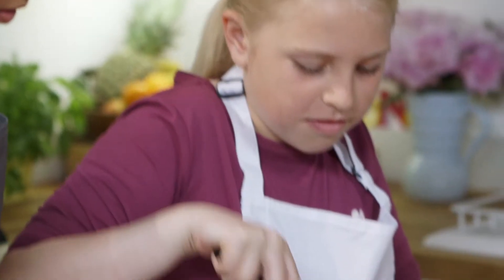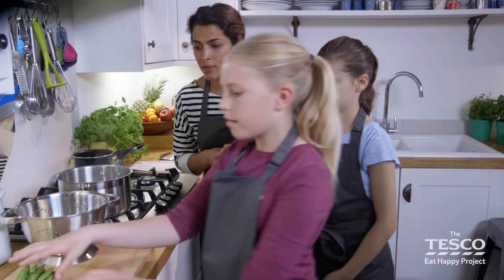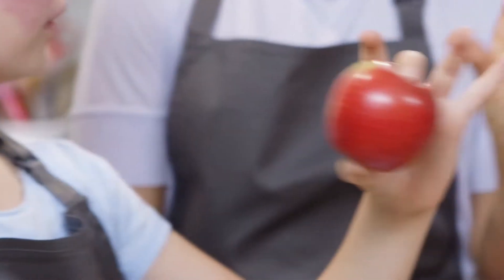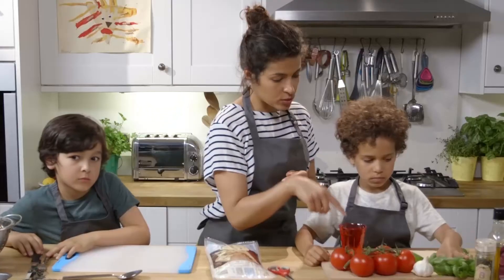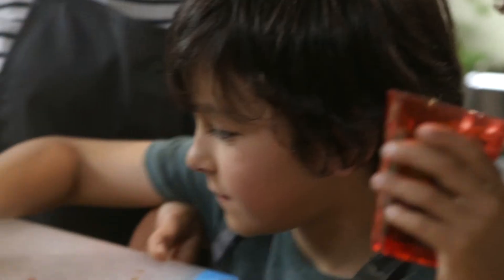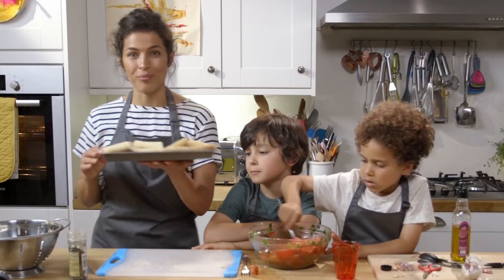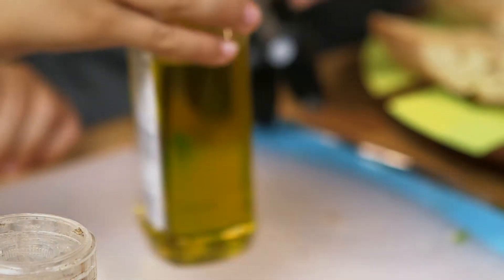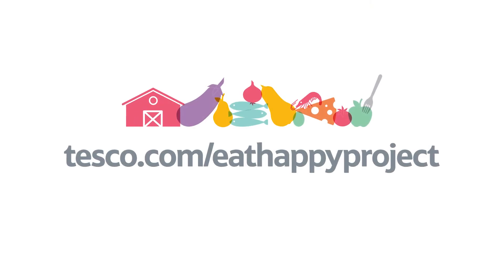Let’s Cookalong encourages children to take taste buds on a culinary ‘around-the world’ trip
The Tesco Eat Happy Project, working with the Children’s Food Trust, has launched a free online cooking series. Let’s Cookalong, shows parents and children how to cook simple healthy meals together.